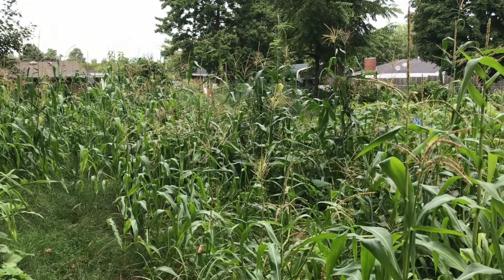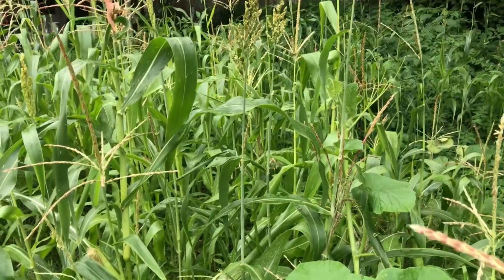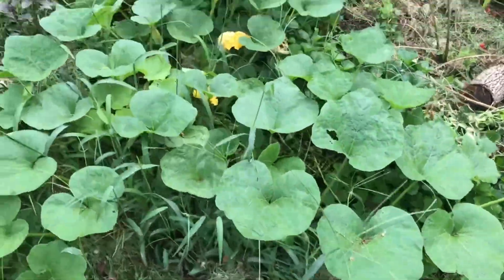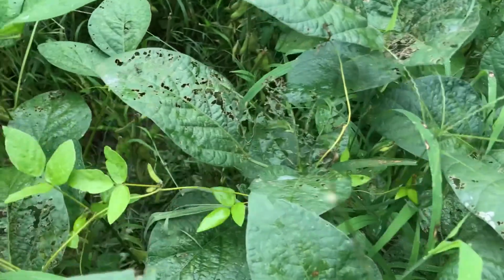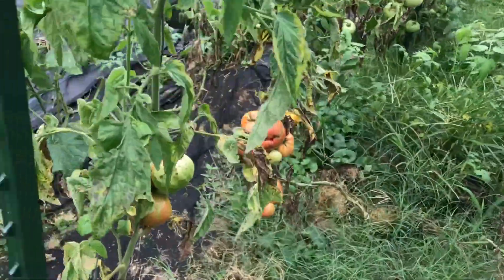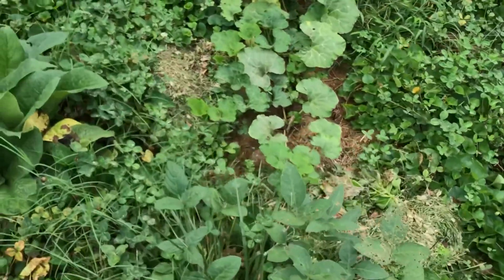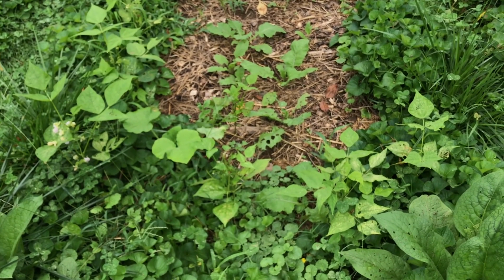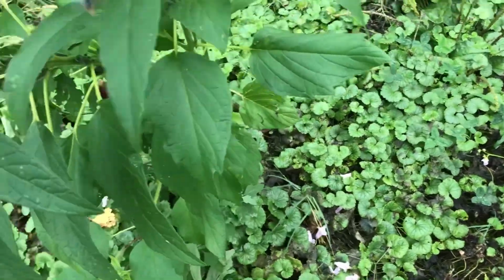Garden Tour 8.16